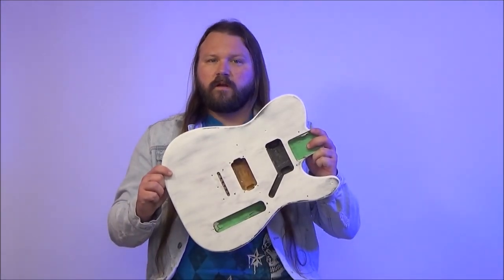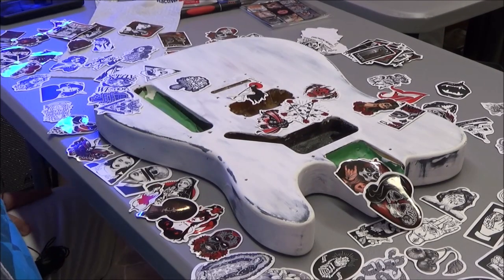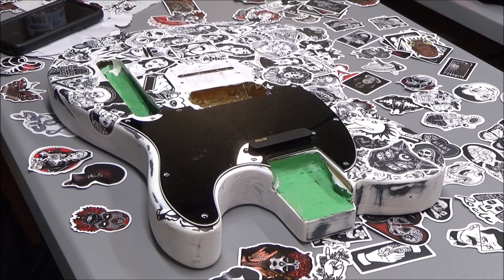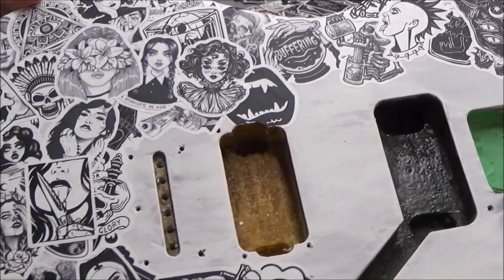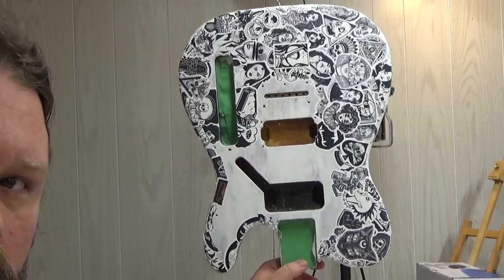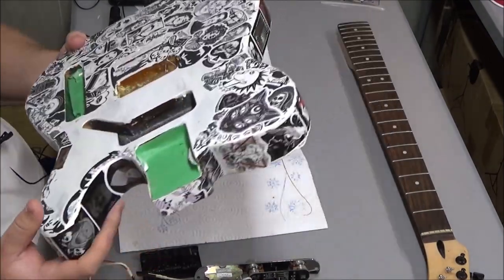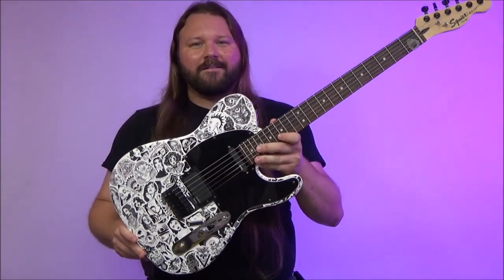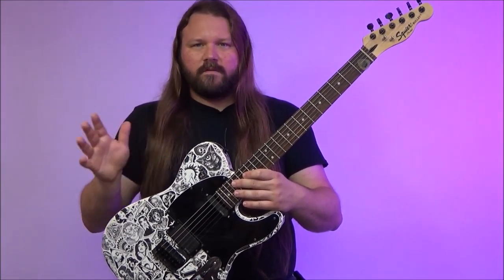I Sticker Bombed My Telecaster! | How to Sticker Bomb a Guitar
Today, I sticker bomb my old project telecaster! I've had this kicking around for years, and wasn't sure what to do with. It originally had a sunburst finish, which someone resprayed the clear coat on it, and didn't sand it. It was left with tons of orange peel, and even had over spray on the fretboard. Finish was ruined, so I painted it white, and sanded it flat. It's laid in pieces for years, until now!

Links to stickers I used :

Pack 1

Pack 2

Pack 3